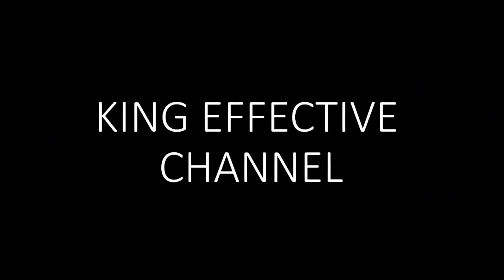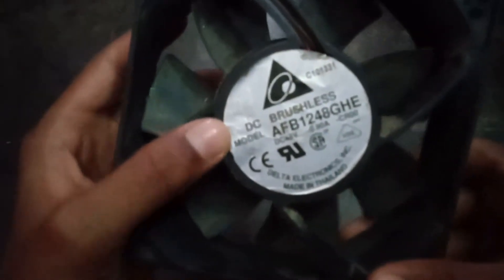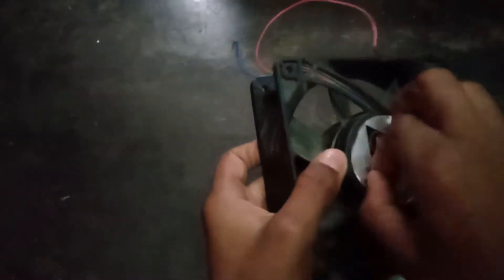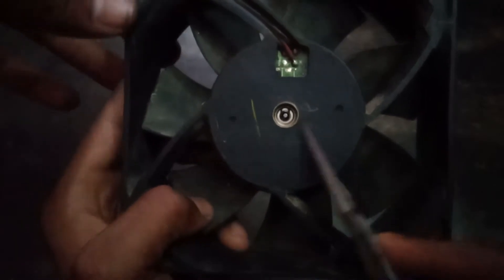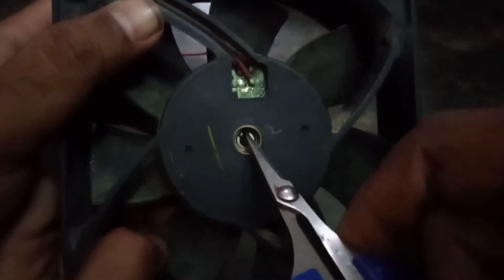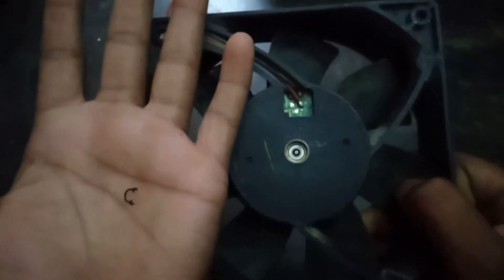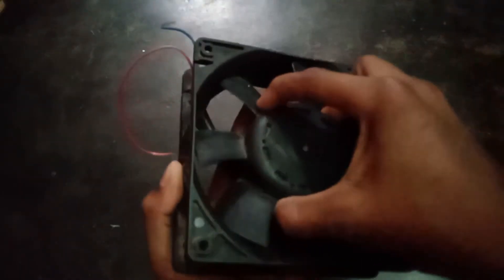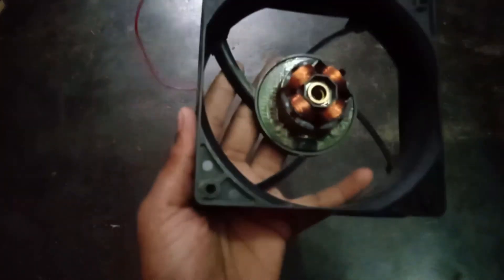How to Dismantle DC Brushless Fan in Tamil | King Effective channel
King Effective Channel
How To Dismantle DC Brushless Fan
How To Dismantle Fan in Tamil
How To Remove DC Brushless Fan in Tamil
How To Remove DC Motors fans in Tamil
Removeing the DC Motors fan in Tamil in Home
How To Remove DC Motors fans in Home
How To Remove DC Brushless Fan in Home
# How To Dismantle Fan in Home
How To Dismantle DC Brushless Fan in Tamil
How To Dismantle DC Brushless Fan in Home
How To Dismantle DC Brushless Fan in King Effective Channel